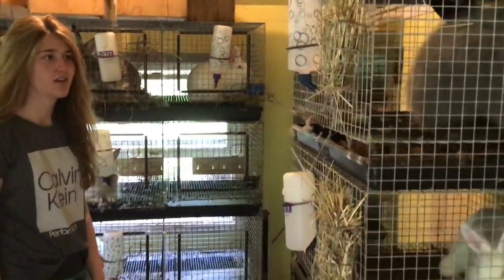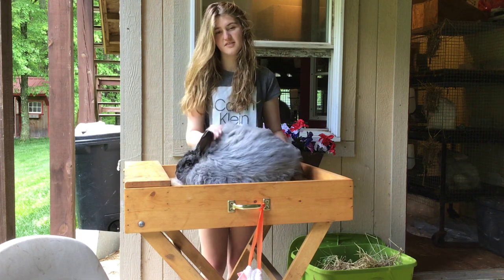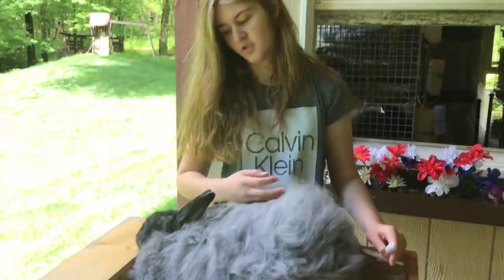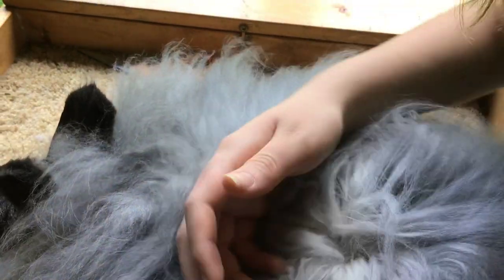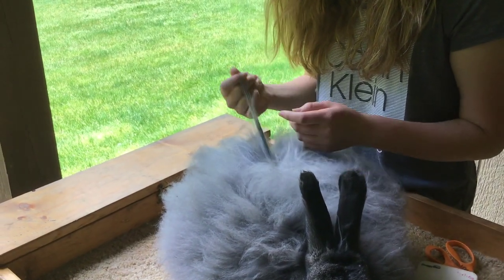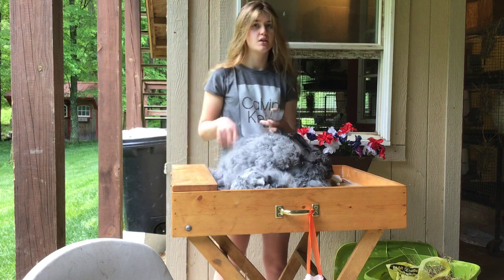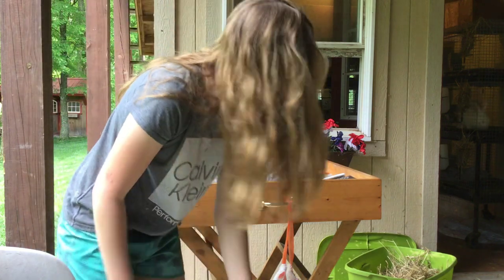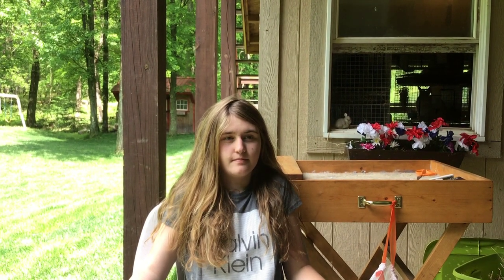4-h French angora Care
4-h French angora grooming and care video by Morgan ❤️